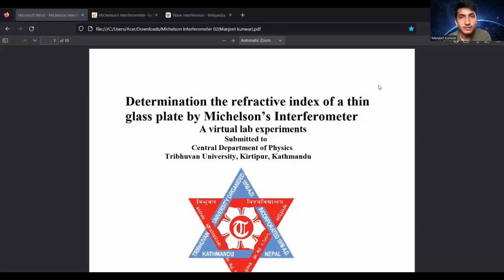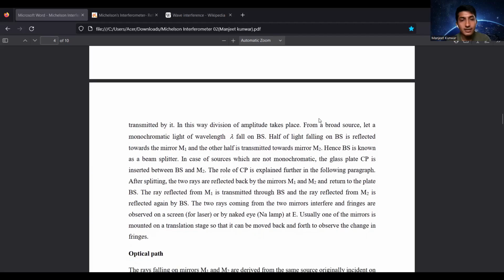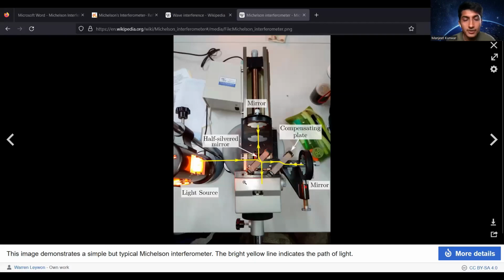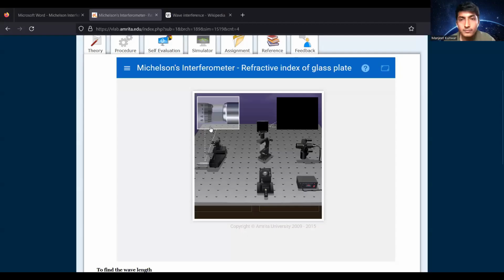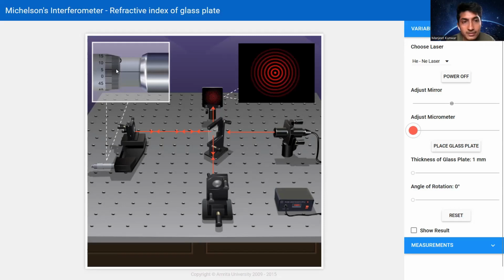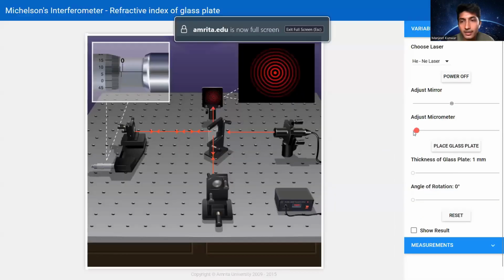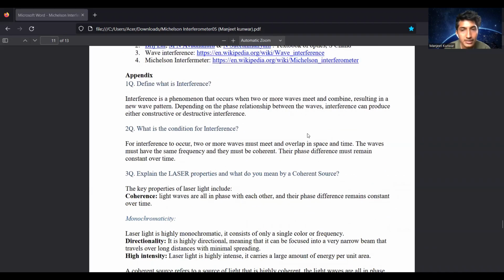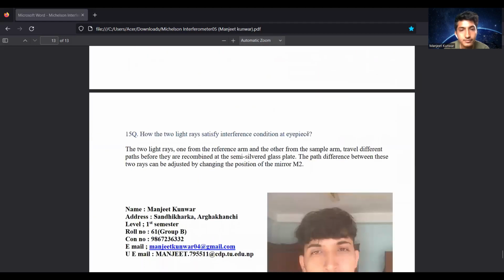Determination of Refractive index of thin glass Plate by Michelson Interferometer (Virtual lab )